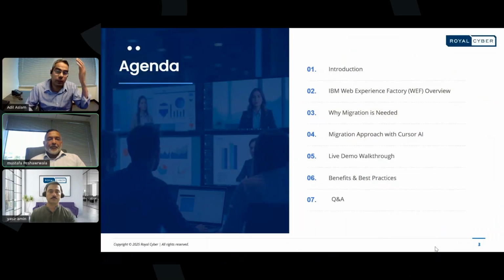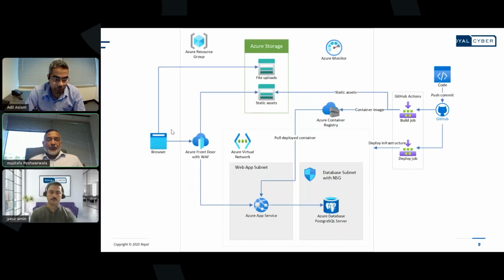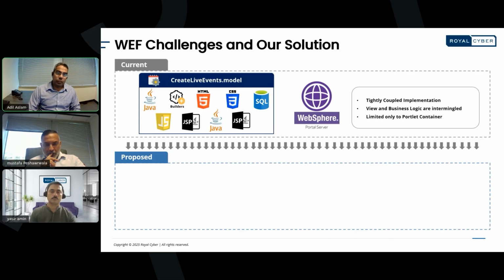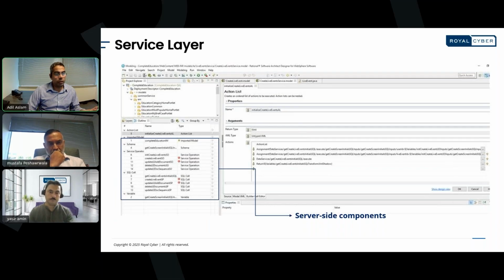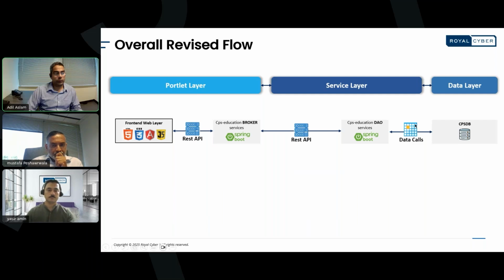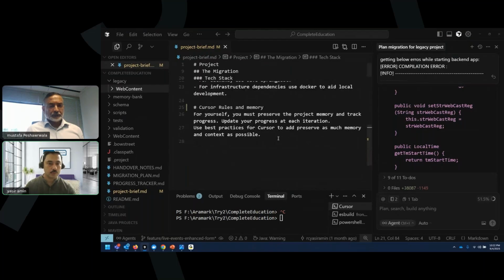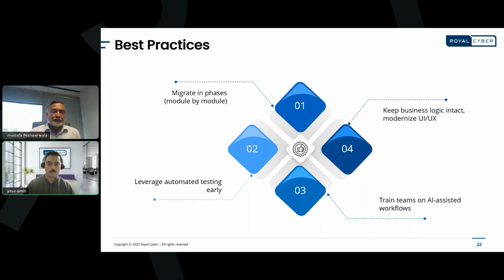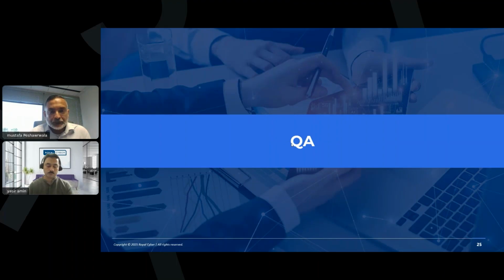Accelerating HCL Portal Migrations to Cloud with AI & Vibe Coding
Join Mustafa, Adil and Yasir in this in-depth session as they guide you through the process of accelerating HCL (IBM) portal migration to the cloud using AI-powered tools like Cursor AI and wipe coding. Learn about the challenges of legacy portal applications, how modern cloud-native architectures can transform your UI and backend, and see a live demo showcasing migration speed and efficiency improvements.

In this webinar, you'll discover:
The drawbacks of traditional HCL portal applications and why migration is essential
Manual migration processes versus AI-accelerated migration techniques
How Cursor AI supports code refactoring, debugging, and modernization
Real-life example of migrating a web experience factory project to Angular and Spring Boot
Best practices for phased migration and early automated testing
Details of a hands-on migration workshop to help your team adopt these innovations
Whether you're planning your first portal migration or looking to accelerate an ongoing project, this session offers valuable insights and practical guidance for cloud-first initiatives.